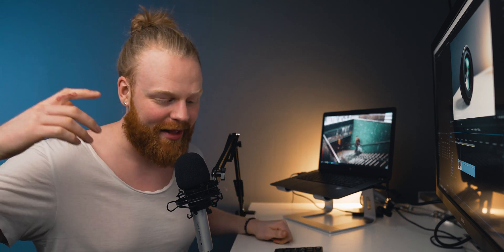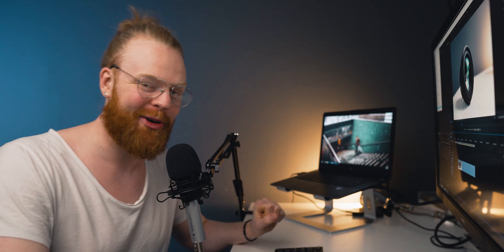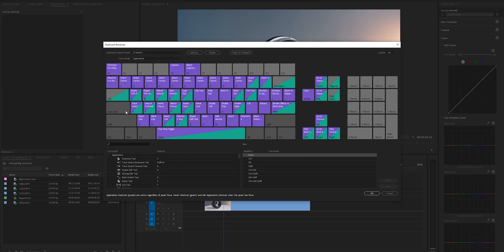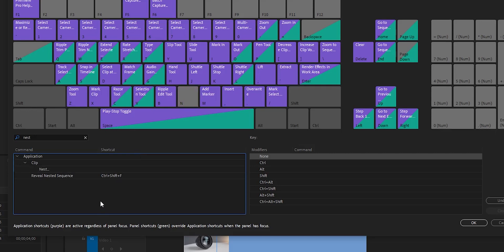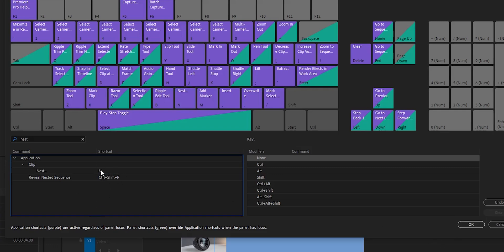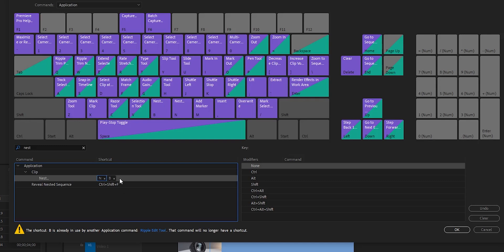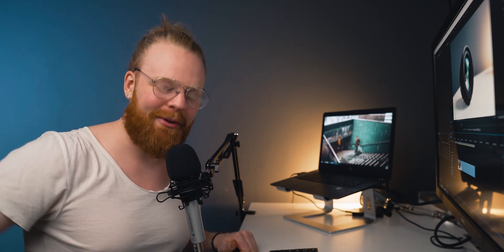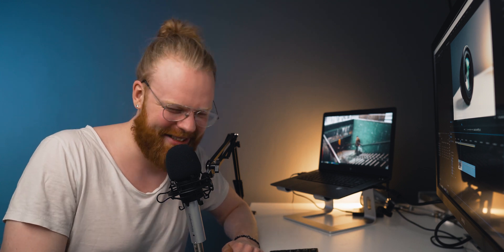How to Change Keyboard Shortcuts in Premiere Pro CC 2022